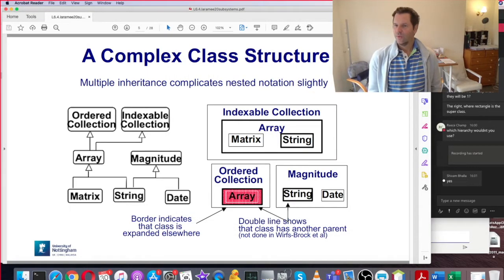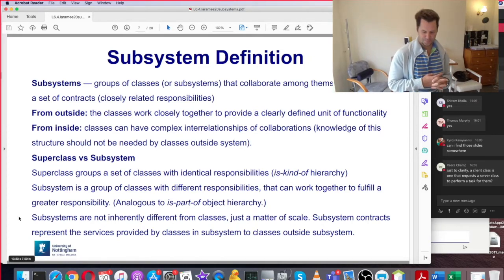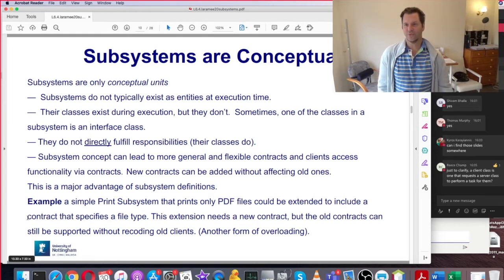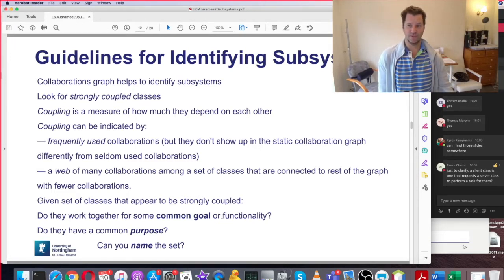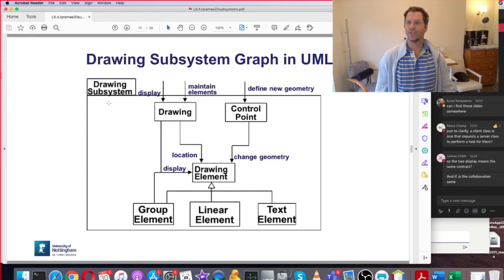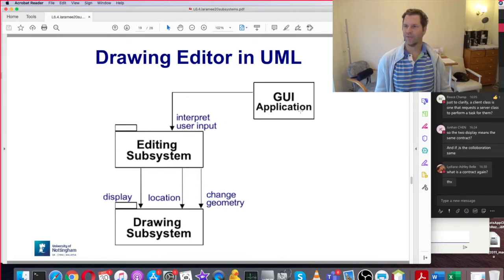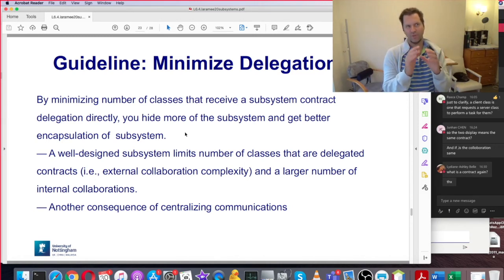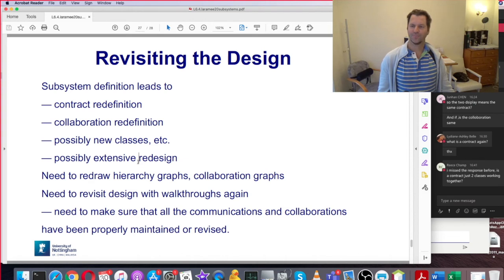Object-Oriented Design: Subsystems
Here we discuss how to design sub-subsystems into your software design.